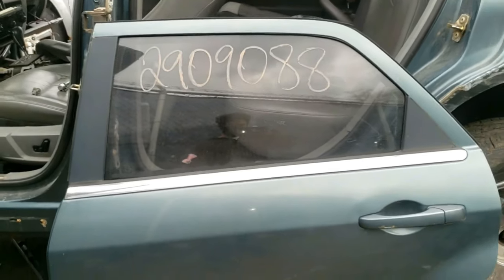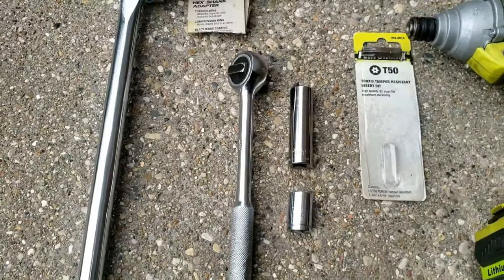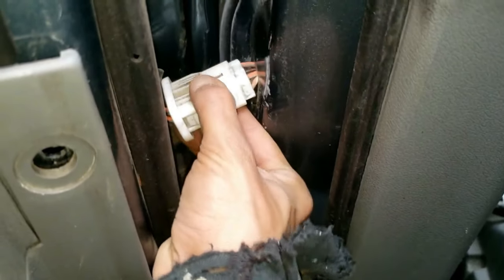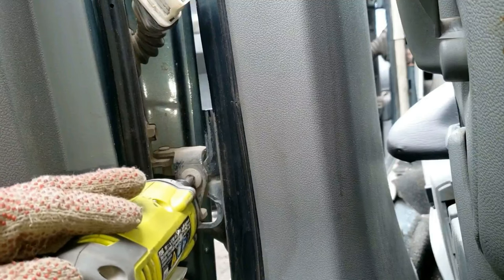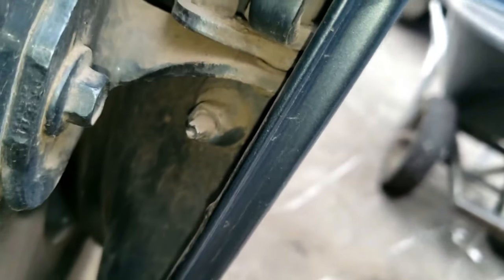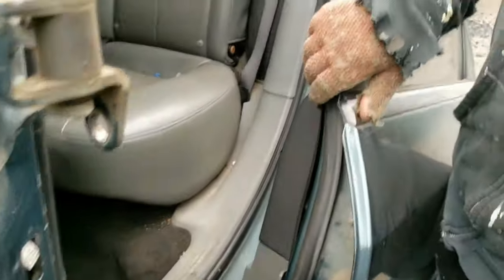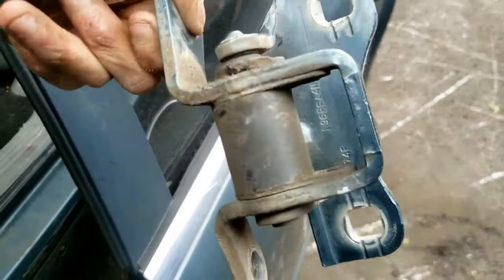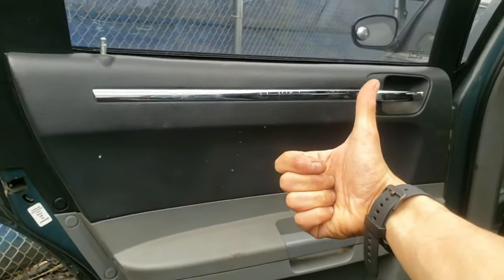How To Replace Rear Car Door 🚪 On A Dodge, Chrysler, Jeep FAST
Remove and reinstall the back or rear car door and its hinges on a Chrysler 300 & 200, Dodge Charger, Dodge Magnum, Dodge Journey, and many more. fixcaryourself . Click on SHOW MORE to see the step by step guide and all the tools and parts needed.

AND

This other video will also help if any of your doors or hinges are making a 🔊 squeak or clunk sound which plague many Chrysler, Dodge, and Jeep vehicles and is a known technical service bulletin (TSB) issue.

🧰 Tools needed:

Ratchet wrench 🔧

13 mm socket deep

13 mm socket short

Breaker Bar

Hex Shank Adapter Set

Power tool

Small pry bar

T50 bit

Torque wrench

Lifting or holding device such as a floor jack, jack stand, wheelbarrow, or blocks of concrete or wood

Optional: Soldering Iron

INSTRUCTIONS:

REMOVE:

Step 1:

Open the rear door and place an object underneath the door to support it weight.

⚠️ VERY IMPORTANT: The door may look light but it may weigh around 60 pounds, so make sure you have a support underneath like a jack stand, flat bed cart, or wheelbarrow to support the door while removing AND when installing back onto the vehicle later!

Step 2:

Disengage the door's wire harness which connects to the B Pillar. It is located behind a rubber boot. You may have to use a pry bar or flat tip screwdriver to peel off the rubber.

Step 3:

Then push on the connector's plastic tab to fully release or unhook the connection piece from the car and so it is no longer connected.

Step 4:

Close the door as much as possible. You will then see 👀 4 screw nuts that connect the hinge to the door. On the top of the hinge is a long stem or stud and the bottom hinge has a long stem as well.

ℹ️ These studs also help support the weight of the car door.

Use a 13 mm DEEP socket and ratchet wrench 🔧 on each of the 4 hinge nuts and remove.

The door may drop a little, so have a support tool underneath the door.

Step 5:

Carefully remove and pick up the door and move it away from the car specifically off of the long stem which secures/holds the door to the car.

HINGE REMOVAL:

Step 6:

🖊️ Trace both the top and bottom hinge with a marker so you precisely remember the position of the hinges and line up each one exactly the way it was before and after you put it back on.

This will also ensure your door closes back perfectly!

Step 7:

2 screw bolts on the top and 2 on the bottom need to be removed. In order to take off with ease, start by using a breaker bar to loosen them. Then use a regular ratchet 🔧 with a 13 mm socket.

REINSTALL THE HINGE:

Step 8:

Place each hinge on its traced 🖊️ line. Then screw each bolt in a little at a time using a 13 mm socket and ratchet. Torque all 4 bolts to 21 ft. lbs

Make sure each hinge feels tight, and then position it so the door stems line up into the holes of the hinges.

REINSTALL CAR DOOR:

Step 9:

Place the door on a holding device and then lift it up and push the stems of the door through the holes of the hinges.

Step 10:

While a helper holds the door in place. Screw on each of the 4 nuts to secure the door.

Step 11:

Go back and forth between tightening the nuts. Finally retighten each nut and torque 🔧 to 21 foot pounds.

Step 12:

Remove the holding object and make sure the door is on tight. Test it by opening and closing it.

If you would like to help grow this channel you can get me a cup of coffee ☕ here:

Thanks and remember to be safe & 🧑‍🔧 fix your car yourself!